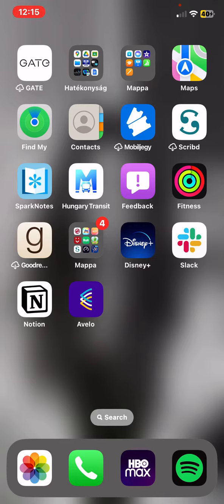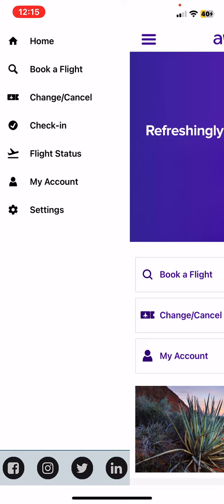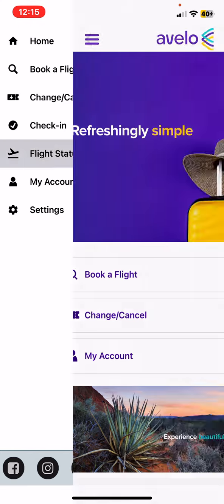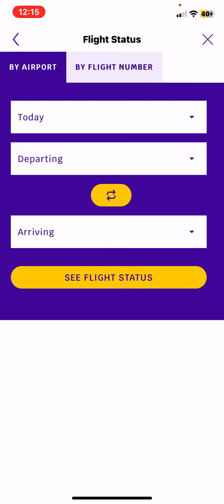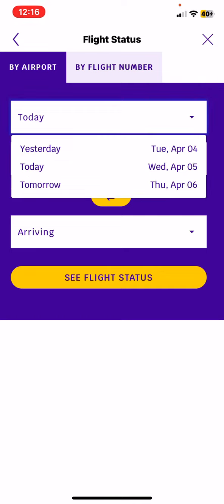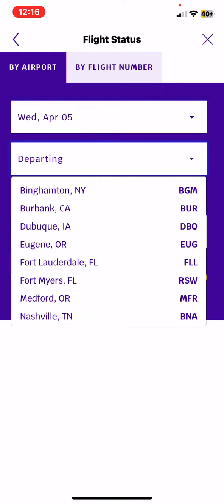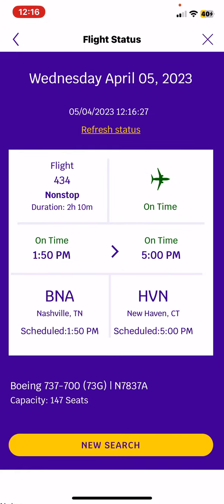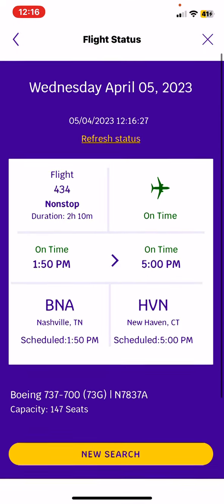Where to check the flight status using the airport in Avelo?